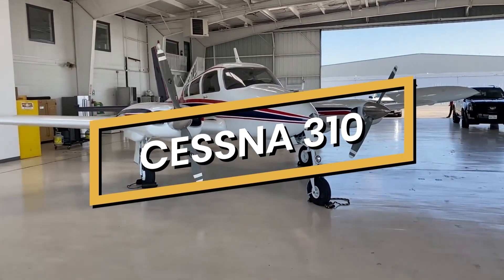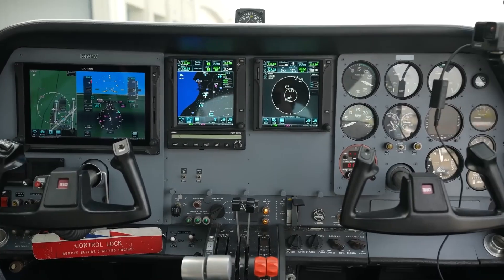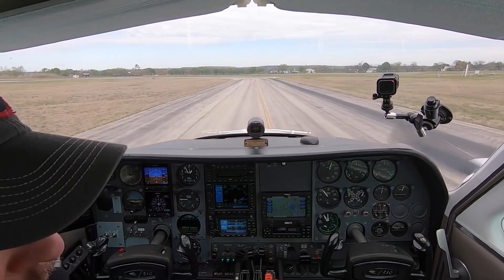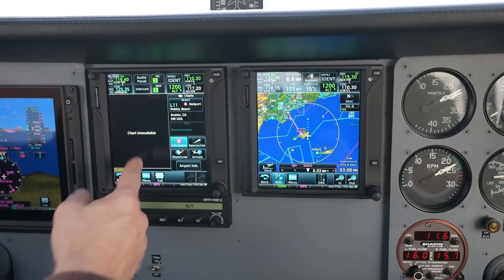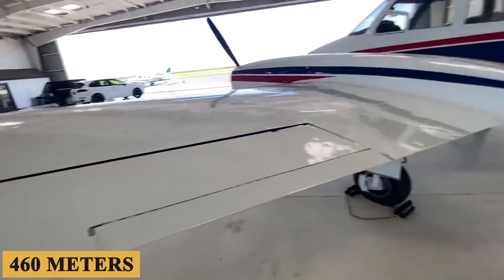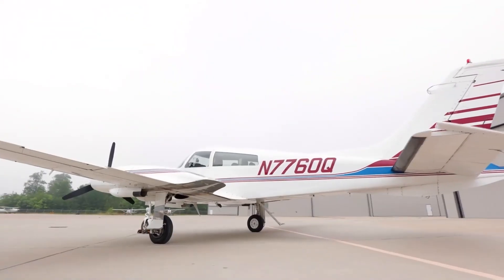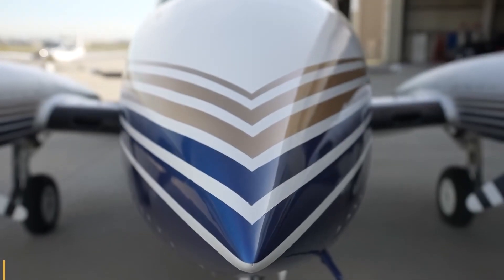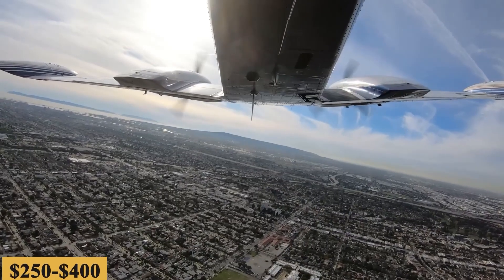Inside The $500,000 Cessna 310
Inside The $500,000 Cessna 310 Plane

This is the Cessna 310, a twin-engine marvel that has been a staple in the aviation world since the 1950s. Known for its robust performance, impressive speed, and unique blend of comfort and utility, this aircraft is a pilot's dream. From its powerful Continental engines to its efficient fuel system, the Cessna 310 is all about delivering a top-notch flying experience, and whether you're embarking on a cross-country flight or simply taking to the skies for the pure joy of flight, the 310 delivers in spades.
The base purchase price for a pre-owned is $100,000 to $400,000 before options, and while the total yearly fixed cost is roughly $15,000 to $25,000, the average hourly operating cost is estimated at $250 to $400.
Here is everything you need to know about the Cessna 310.

TIMESTAMPS
0:00 - Intro
0:38 - Cabin
2:35 - Cockpit
4:52 - Performance
8:45 - Prices
9:05 - Outro